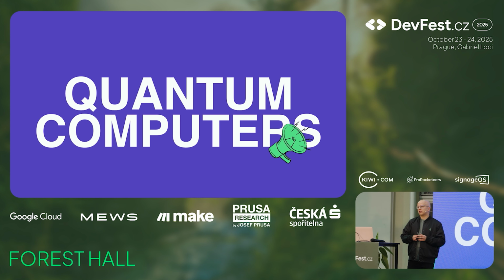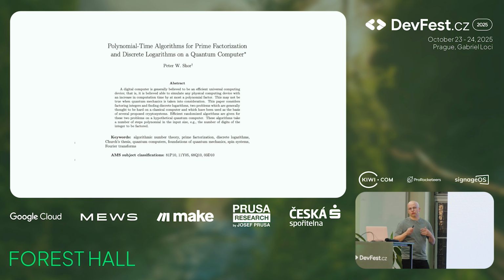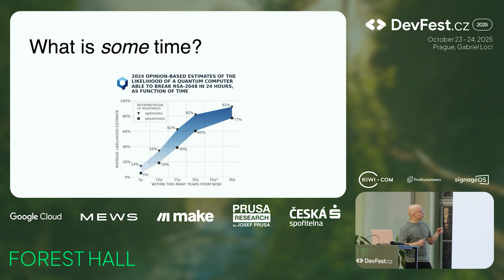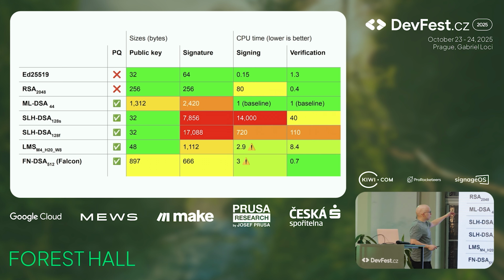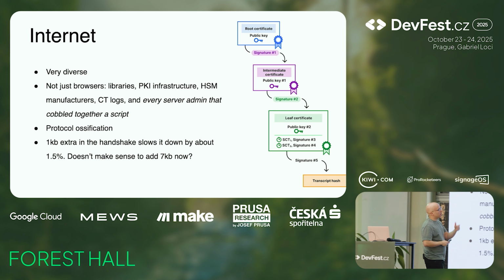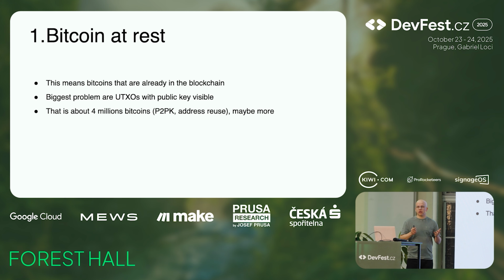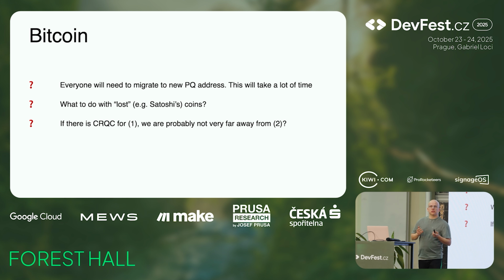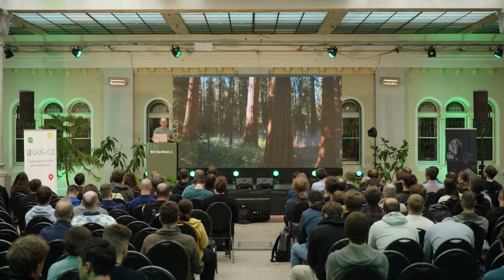Tomáš Sušánka | Quantum Computing: A Threat to Internet Security and Bitcoin | DevFest.cz 2025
As quantum computers evolve, their power may one day break the cryptographic systems that keep our digital world safe. What does this mean for internet security, encrypted communication, and decentralized currencies like Bitcoin? This talk explores the real risks and current research on quantum computing’s impact, current state of things, and what can be done to prepare ourselves.